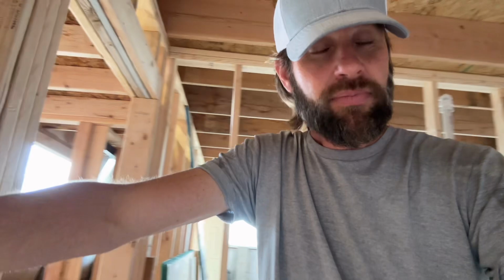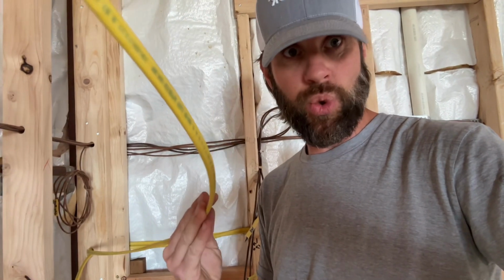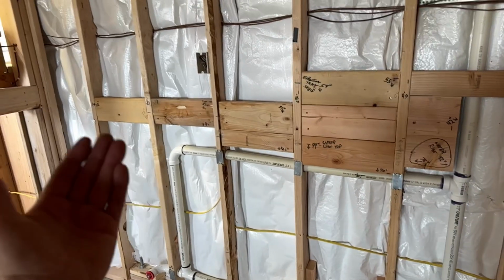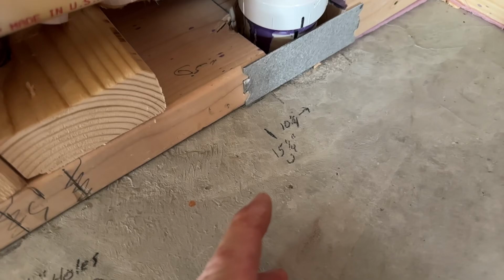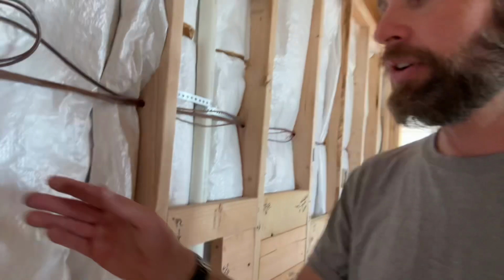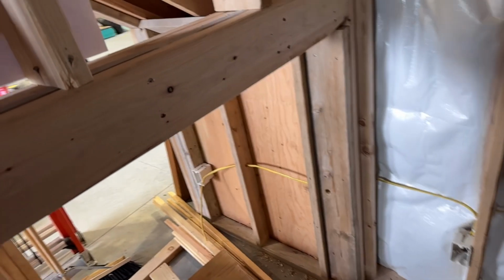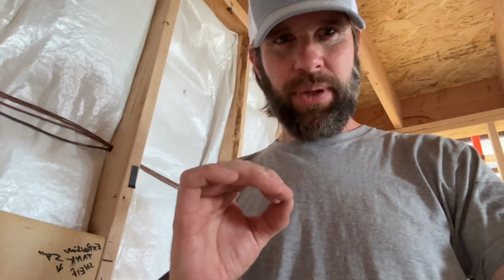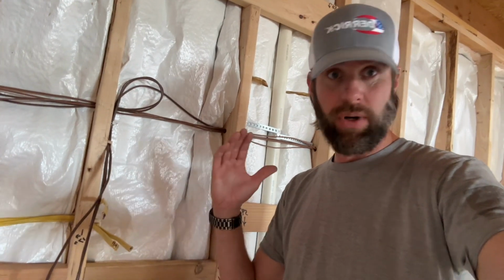Mechanical room, rough in tips - build it right the first time!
Discussing tips and tricks for the DYI folks that may not know what to plan for while roughing in a mechanical room for boilers, electrical, and plumbing.